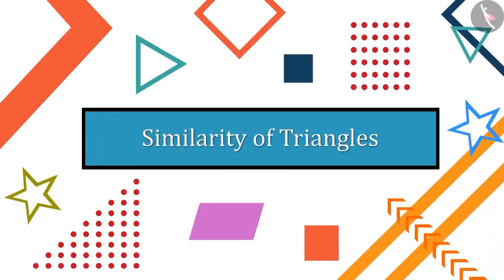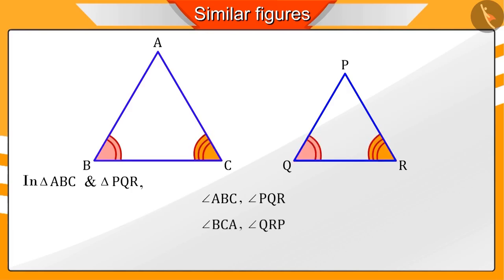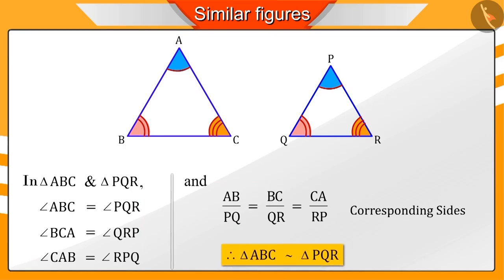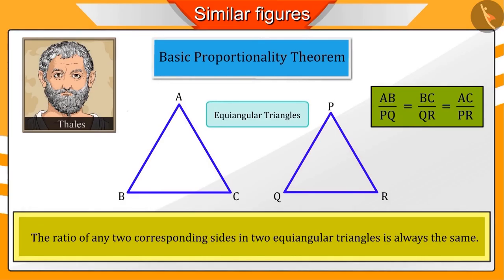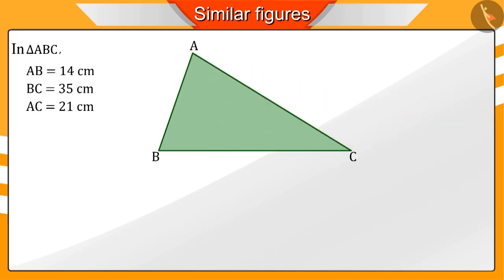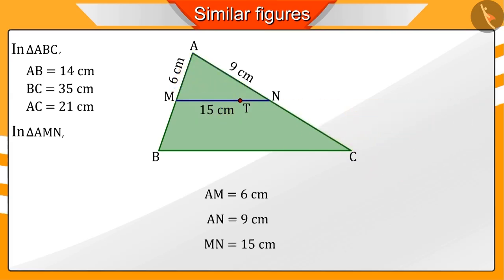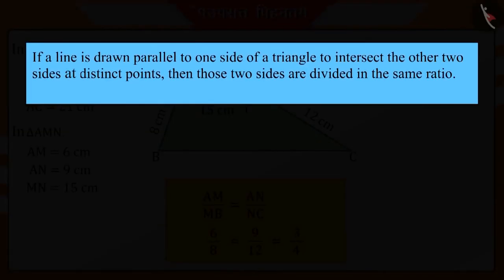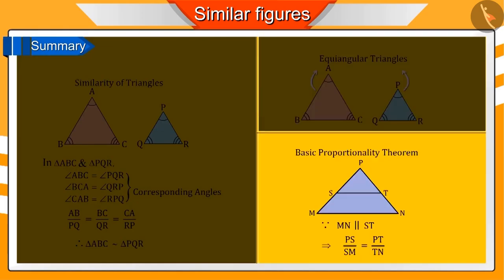Class 10 Maths Chapter 6 'Triangles' (Part 3) cbse ncert